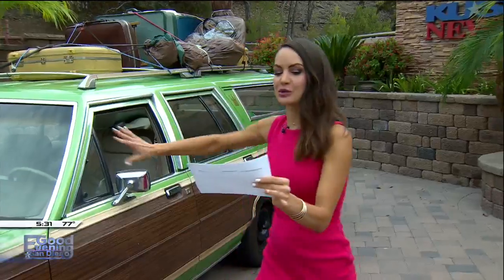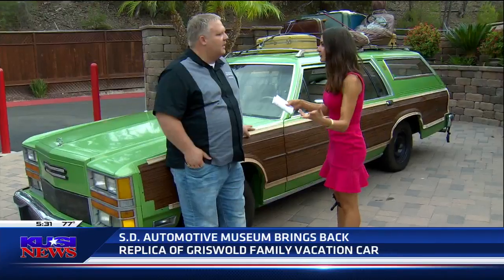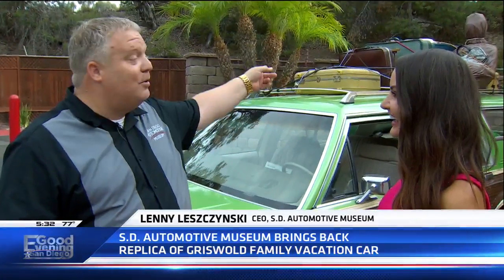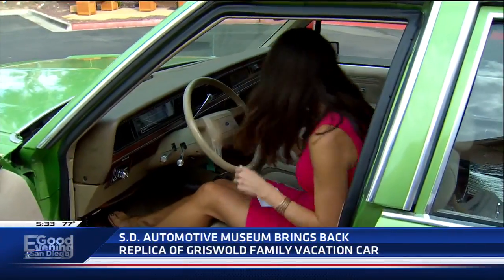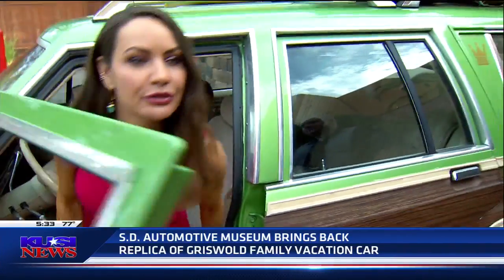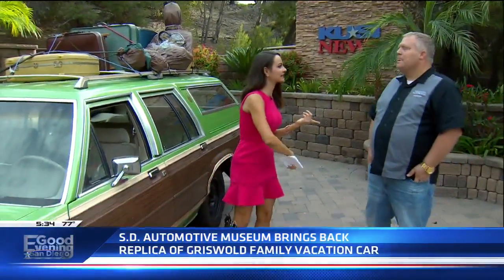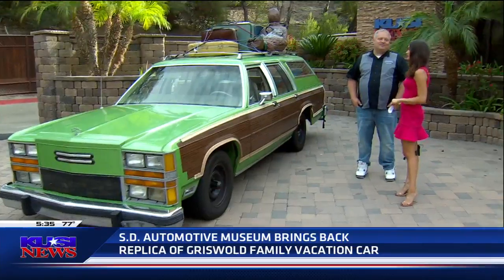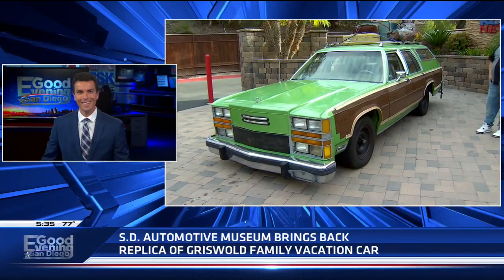S.D. Automotive Museum Brings Back Replica of Griswold Family Vacation Car